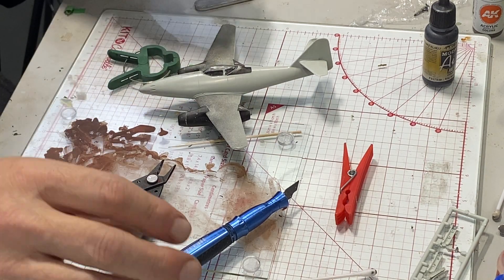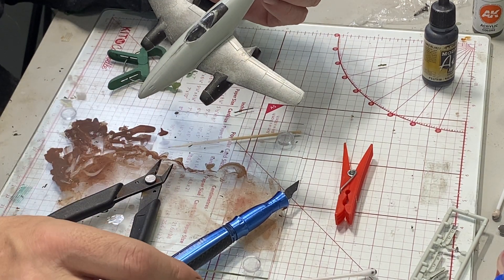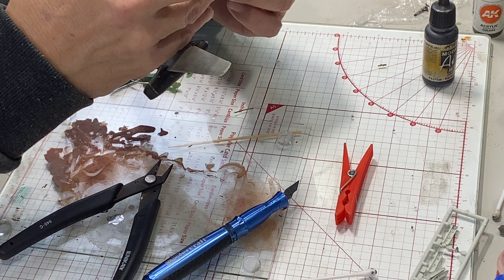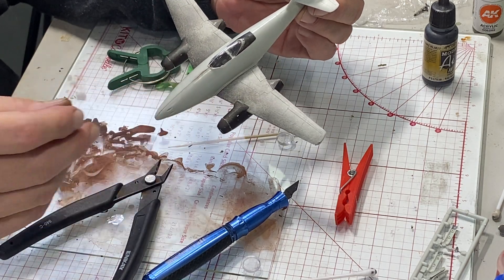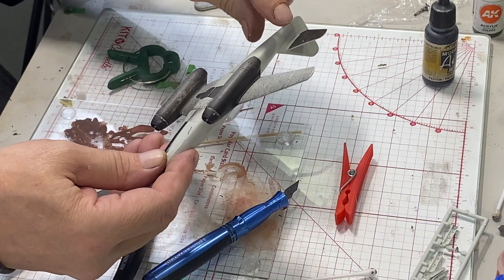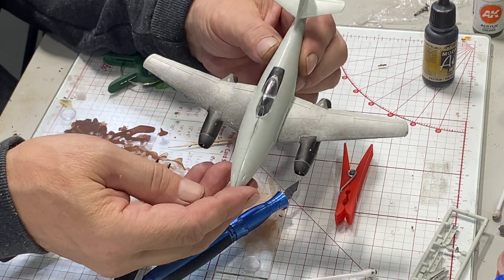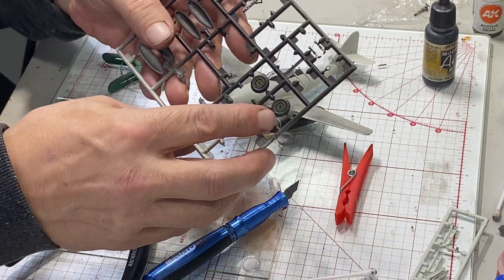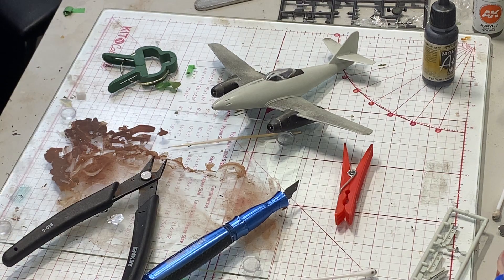Mojo Dojo Pt. 5b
Fuselage and wing assembly completed and ready to begin painting. Great little kit to get yer mojo going. Revell 1/72 Me 262